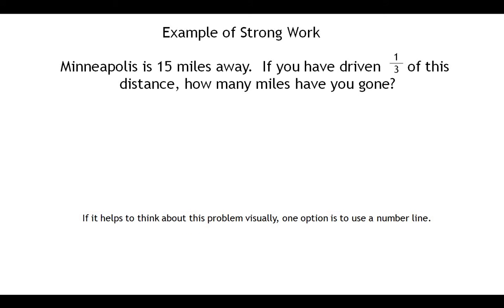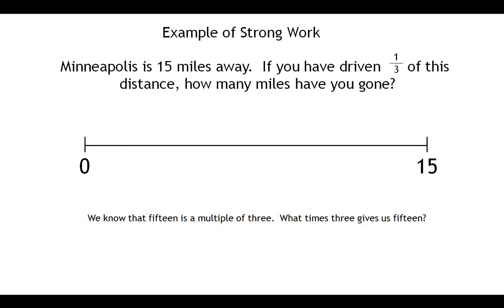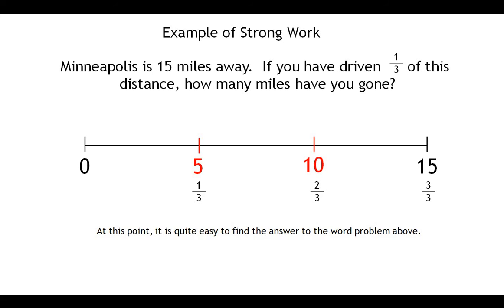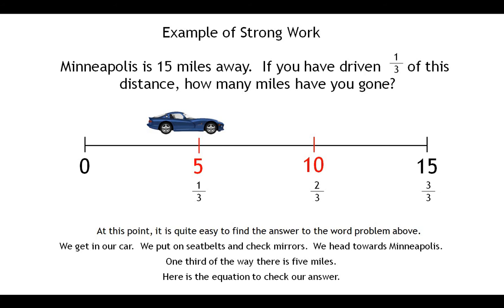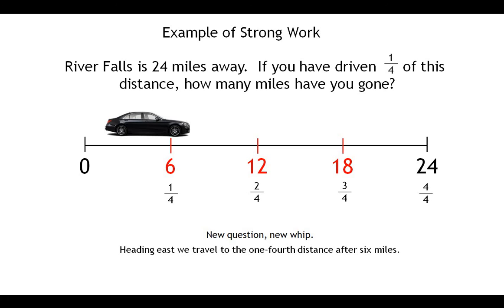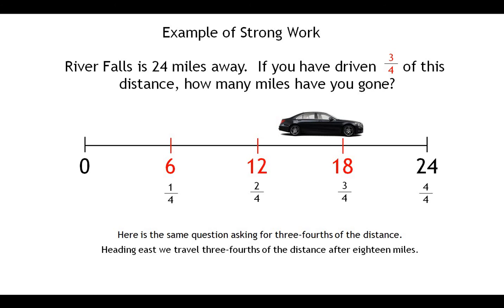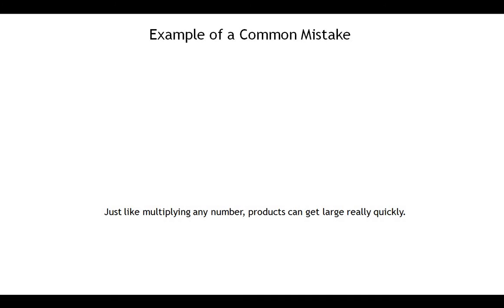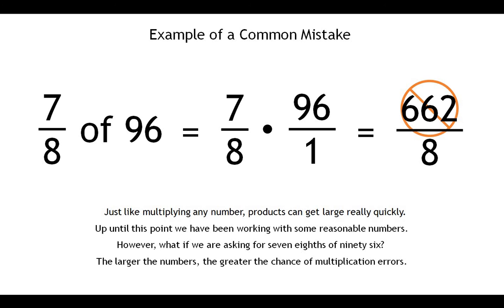MX18 G5 L3_2